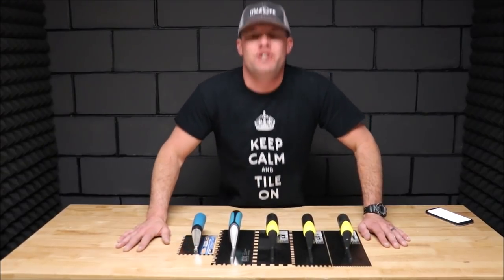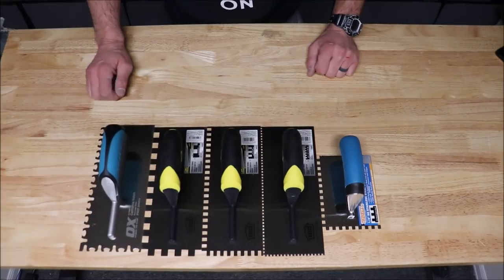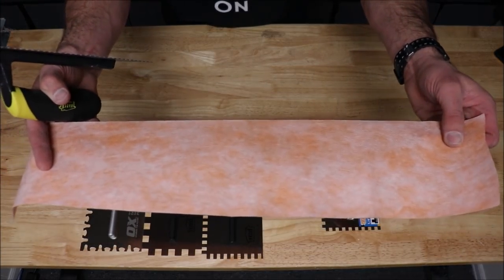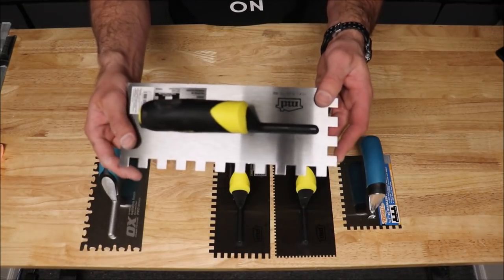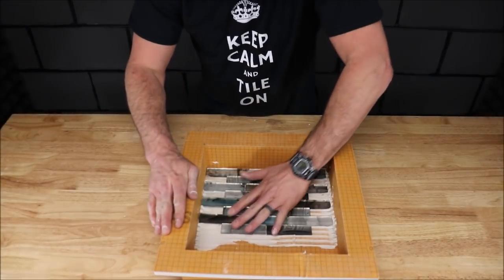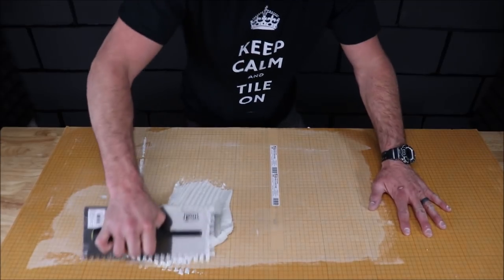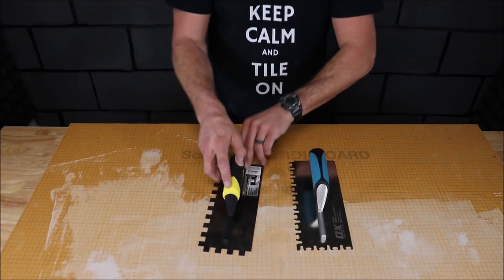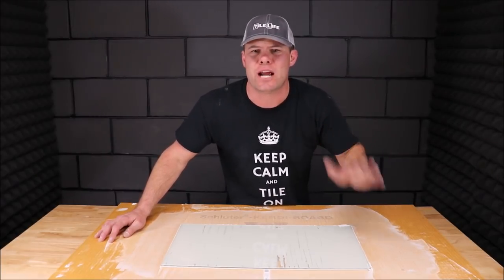Notch Trowels Size Comparison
Tile Tool Tuesday EP.19 Notch Trowels
6" Mini Trowel 1/4" Square notch
M-D Building 1/8-Inch by 1/8-Inch
M-D Building 1/4-Inch by 3/8-Inch
M-D Building 1/2-Inch by 1/2-Inch
OX Tools California Notched Trowel